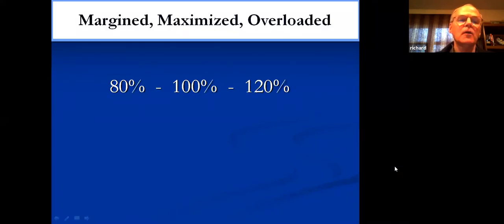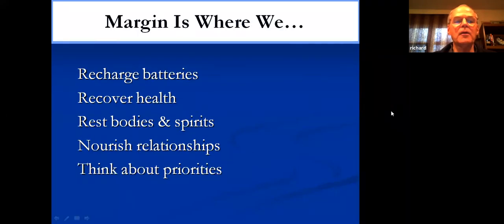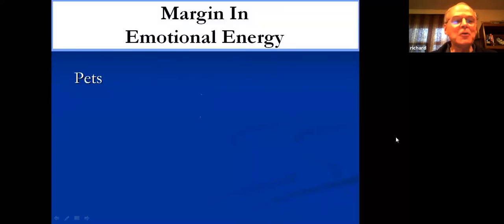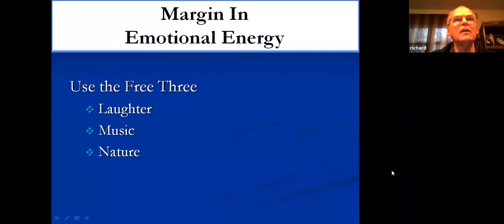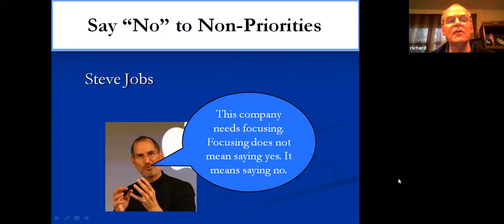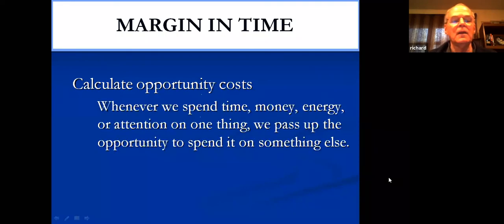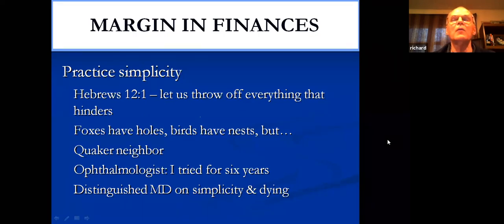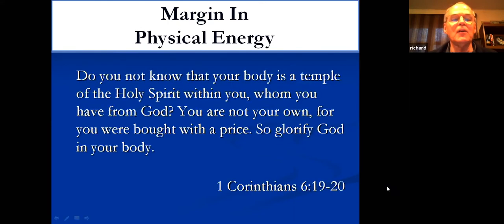Menomonie Alliance Men's Ministry Gathering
Dr. Richard Swenson speaking on "Margin"